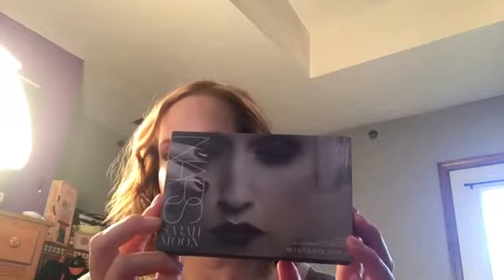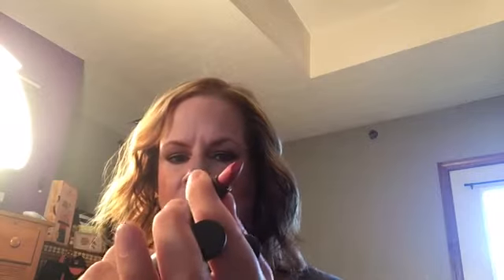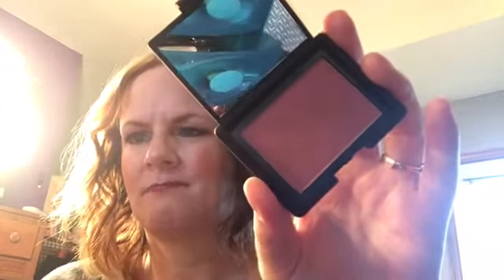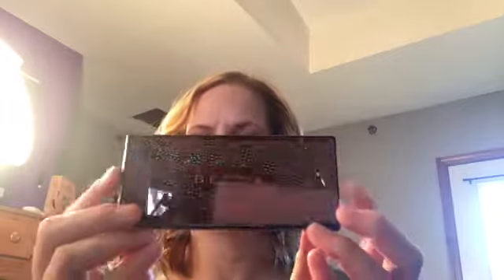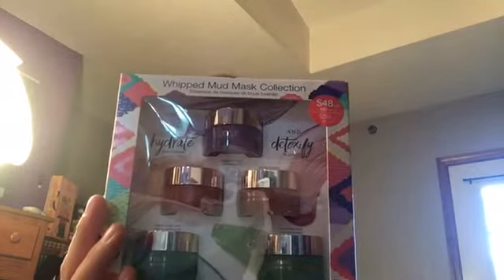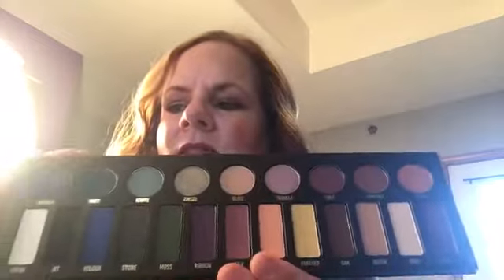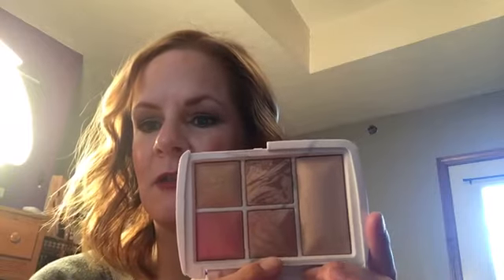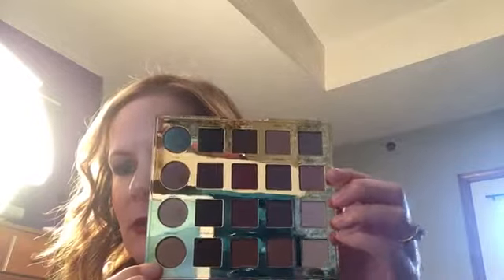2016 VIB Rouge Sephora Sale Haul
Hello everyone!  This is my first ever video.  I love beauty shopping and the Sephora VIB/Rouge sale is my favorite time of year.